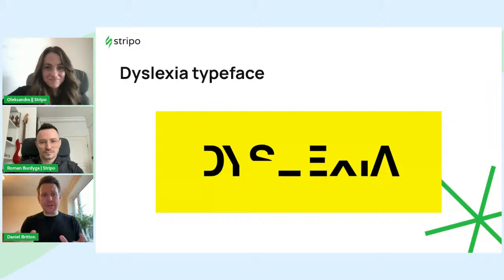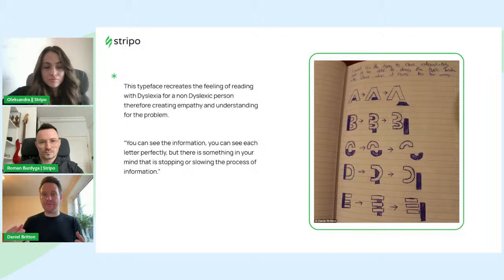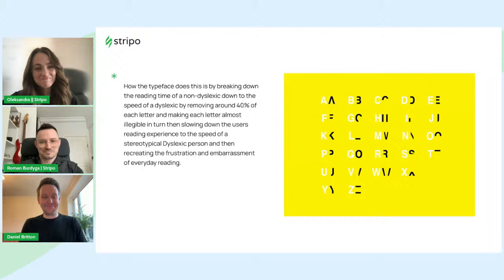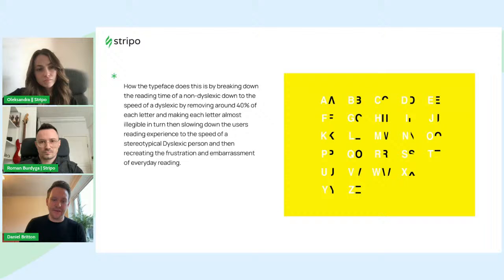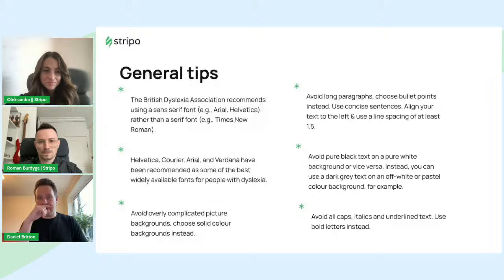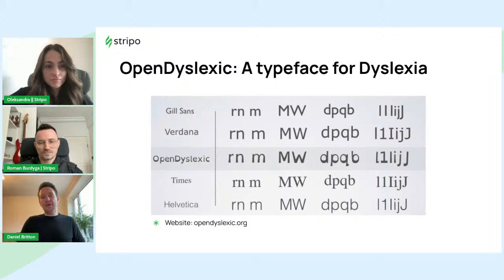Emails for everyone: Optimizing emails for dyslexic readers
This webinar aims to shed light on the unique challenges dyslexic readers face, assistive technology for dyslexia, and how we can make emails more accessible and engaging for everyone. Our keynote speaker, Daniel Britton, has eight years of experience as a multidisciplinary designer specializing in branding and information design. Daniel, who was diagnosed with dyslexia at 18, has dedicated his career to raising awareness and understanding of dyslexia through his innovative Dyslexic font and impactful design work. Joining Daniel are Stripo's very own Roman Burdyga, Product Designer, and Oleksandra Khlystova, PR & Communications Lead, who will share insights into making email designs more inclusive.

Check out our email accessibility guide to make your email more appropriate for audiences with disabilities